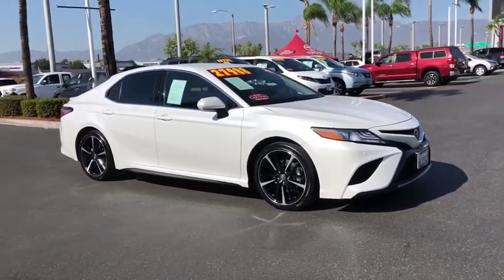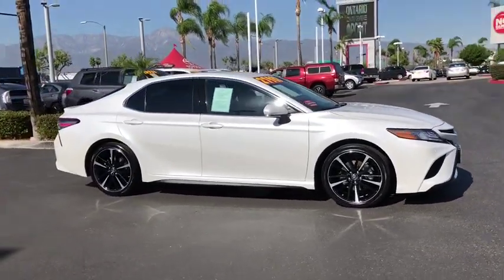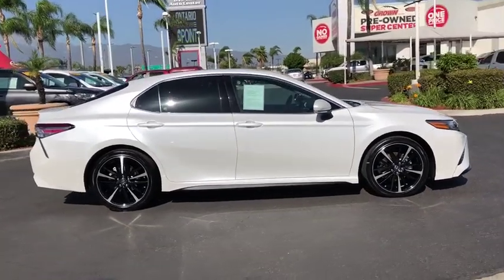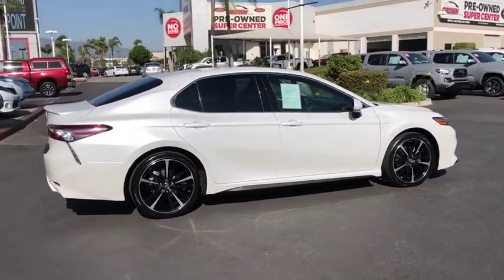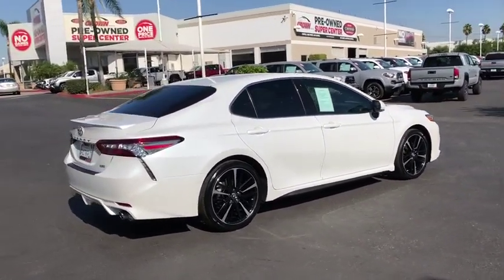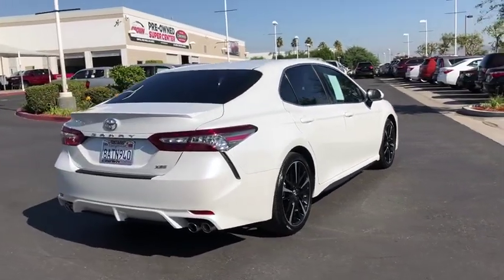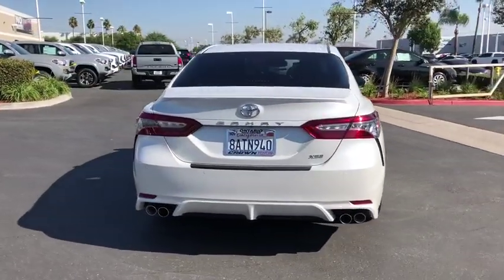2018 Toyota Camry used, Ontario, Corona, Riverside, Chino, Upland, Fontana, CA 2081472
2018 Toyota Camry

Crown Toyota
1201 Kettering Drive

2018 Toyota Camry XSE       -       Toyota Certified! Only 10k miles. Full certified inspection completed. Come's with a longer warranty then when it was new. brAll Pre-Owned Toyota or Scion vehicles come with complimentary maintenance for one full year. Exclusively at John Elway's Crown Toyota! Toyota Certified Pre-Owned means you not only get the reassurance of a 12mo/12,000 mile Comprehensive warranty, but also up to a 7yr/100,000-Mile Powertrain Limited Warranty, a 160-point inspection/reconditioning, 1yr Roadside Assistance, trip-interruption service, rental car benefits, and a complete CARFAX vehicle history report.brbrAt John Elway's Crown Toyota we focus on what's really important - your experience. Our One Price, Simple, No Games philosophy takes the hassle and frustration out of buying a vehicle. We monitor the market for what each vehicle is actually selling for after all the hours of back and forth negotiation. Then we post one price - our BEST price - on every vehicle upfront, saving you time and frustration. John Elway wants to be ''YOUR''Toyota dealer.